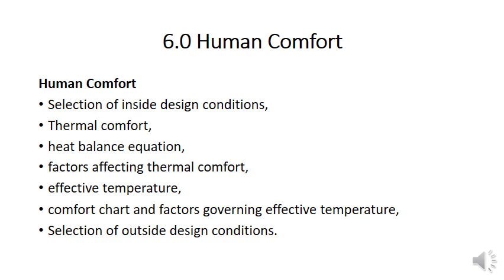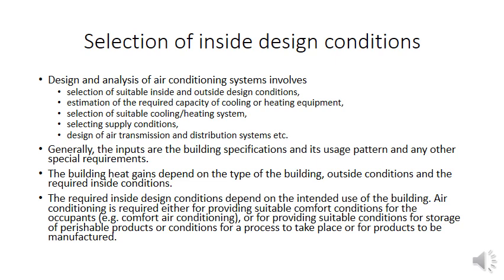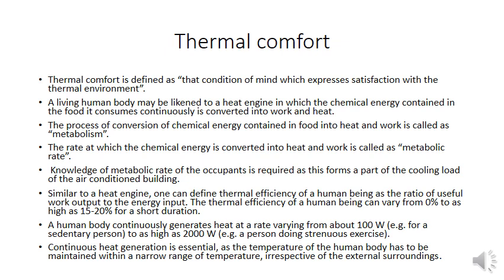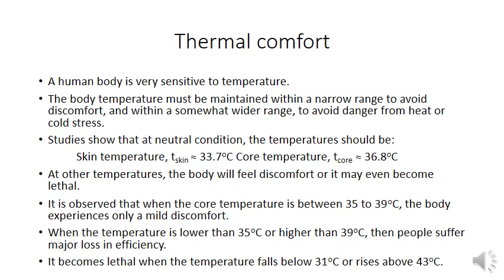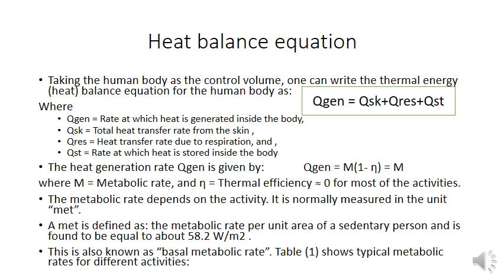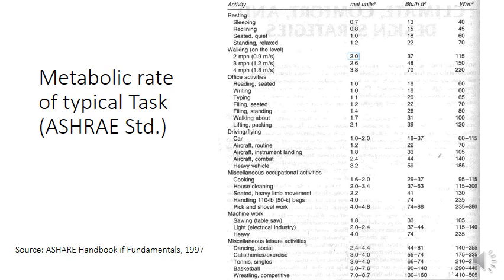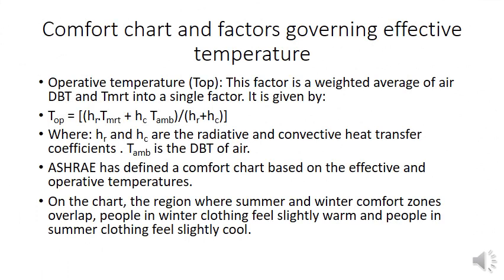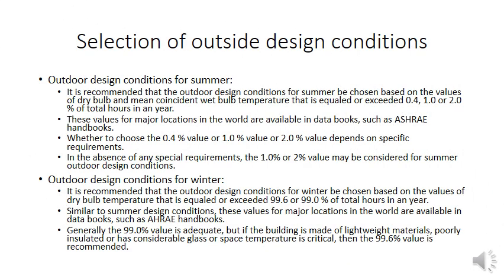6 0 RAC Human Comfort by Dr. B. Tripathi